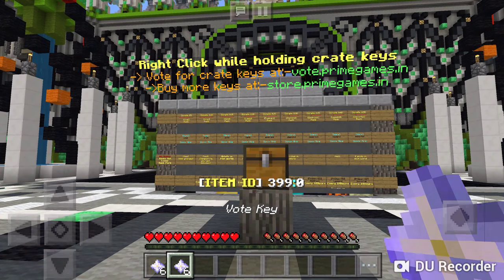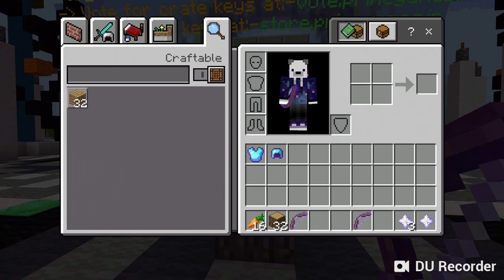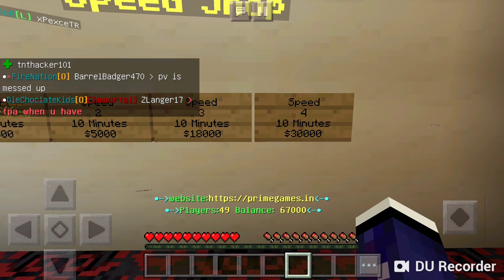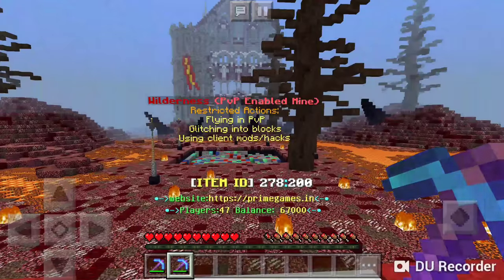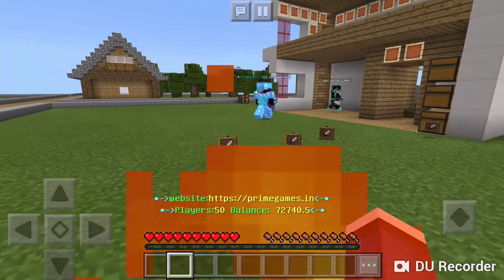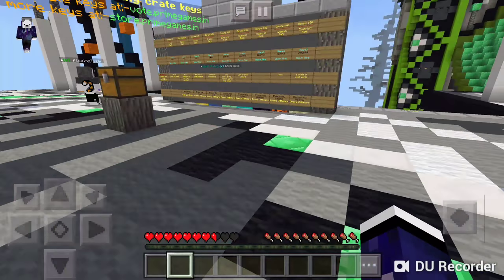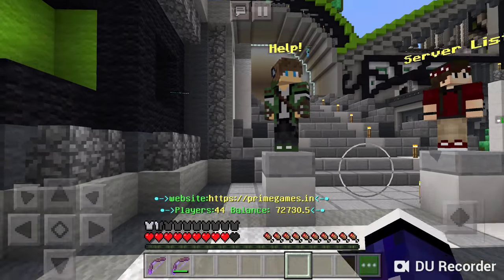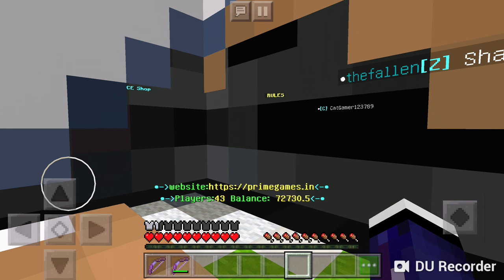Prison Tutorial Prime-Games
Prime-Games IP
Play.Primegames.in